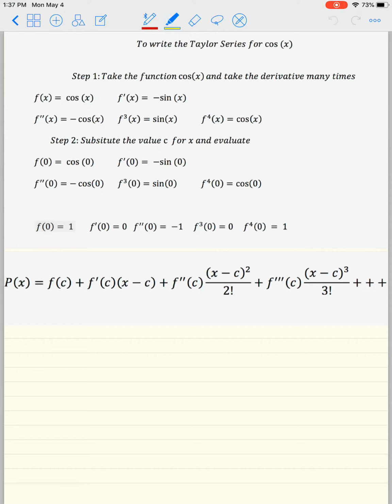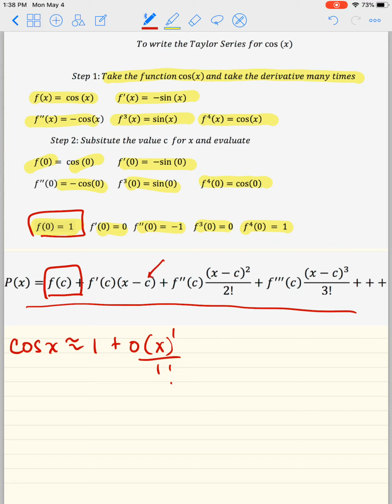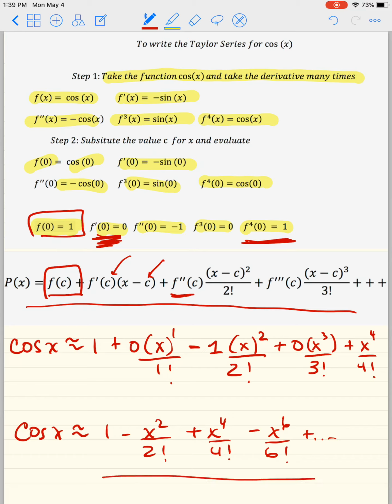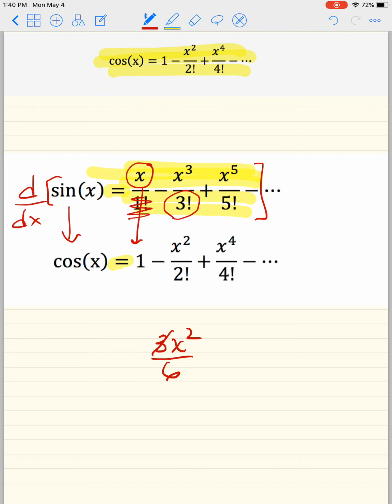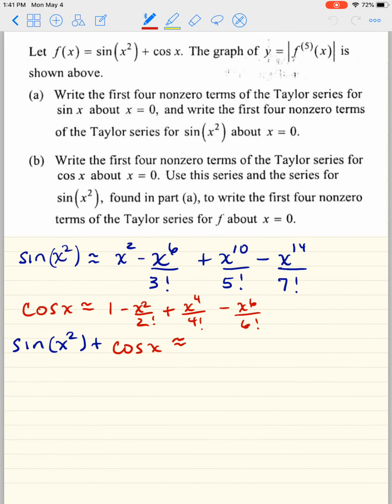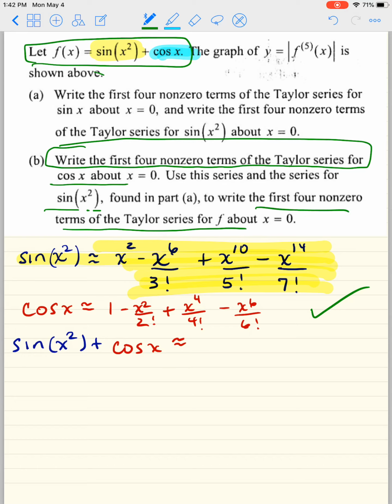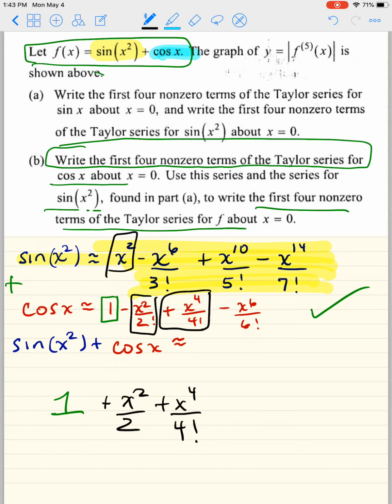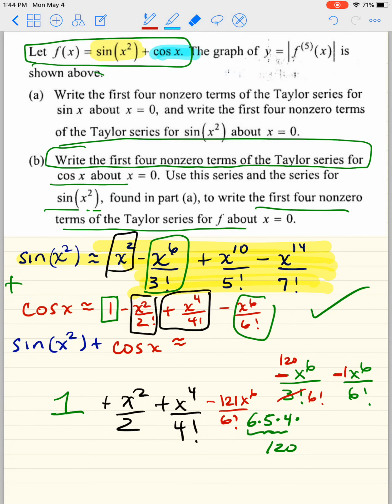Taylor Series IV (so easy and fun) cos X and AP calculus BC 2011 number 6 part B